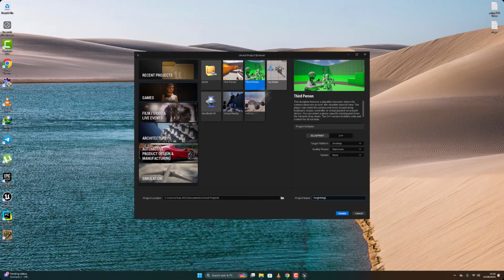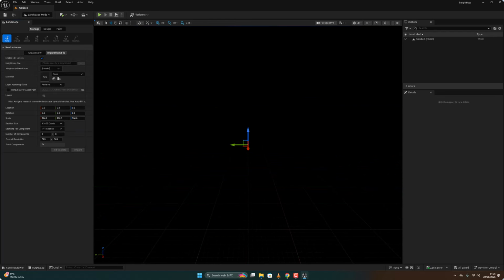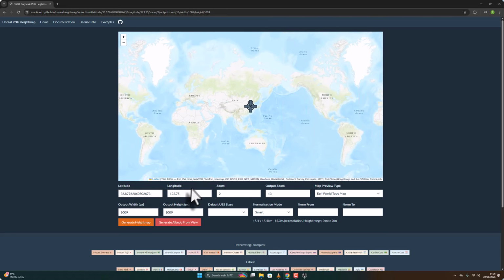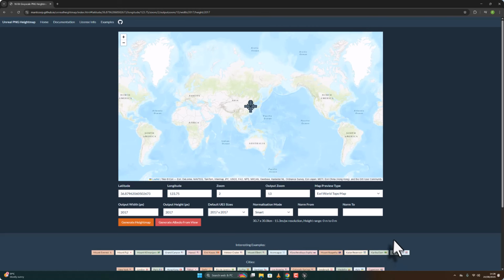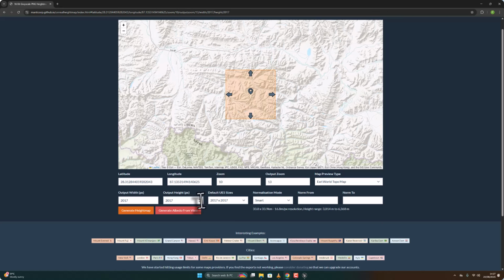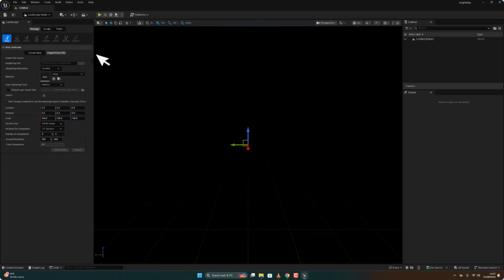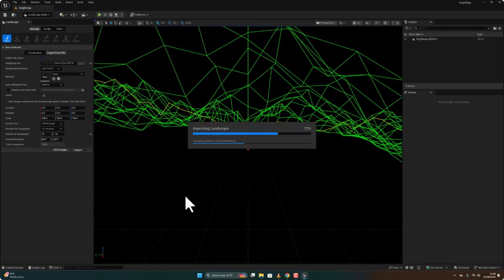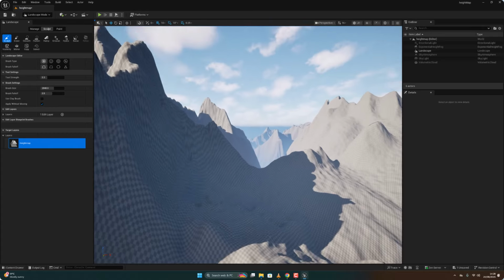How to Generate Landscape Heightmap & Import to Unreal Engine 5.6 | Realistic Landscape Tutorial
In this tutorial, I’ll show you how to generate a custom landscape heightmap and import it into Unreal Engine 5.6. Heightmaps are essential for creating realistic terrains such as mountains, valleys, and open-world environments.

We’ll cover:
✅ How to generate a heightmap (using free tools & software)
✅ Recommended resolution & format (PNG / RAW16)
✅ Import settings in Unreal Engine 5.6
✅ Tips for realistic landscapes and terrain editing

Perfect for beginners who want to create game-ready environments in Unreal Engine!